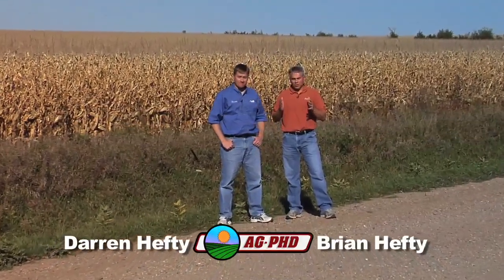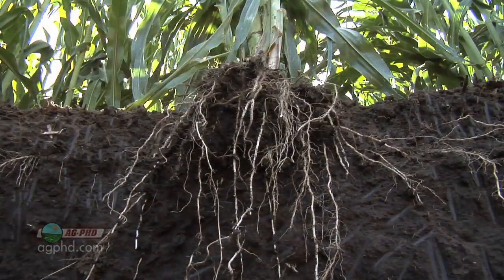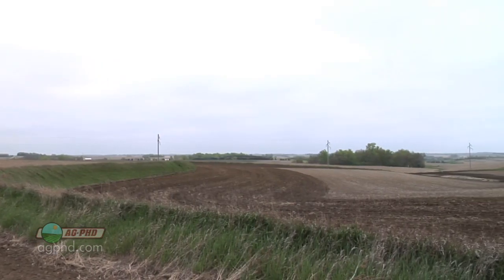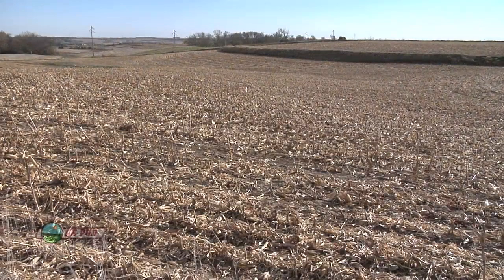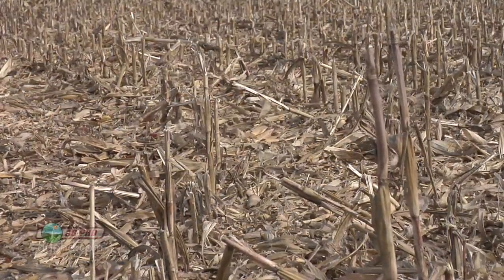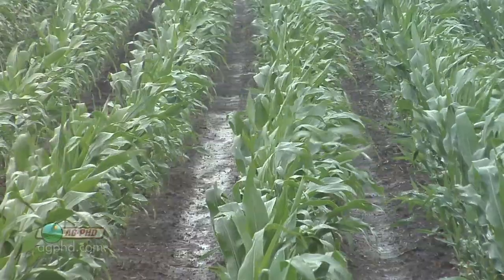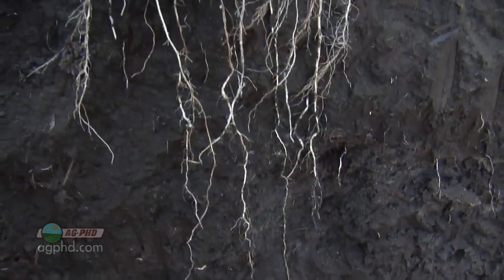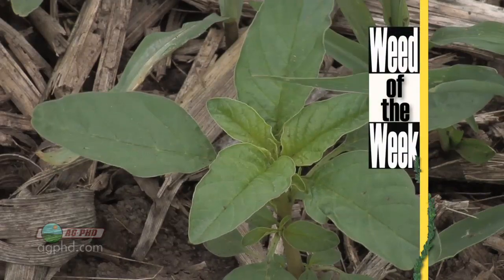Organic Matter #656 (Air Date 10/31/10)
Brian & Darren talk about the importance of organic matter in the soil.